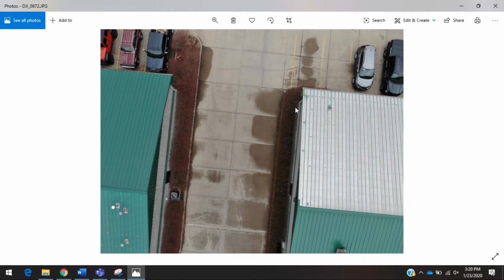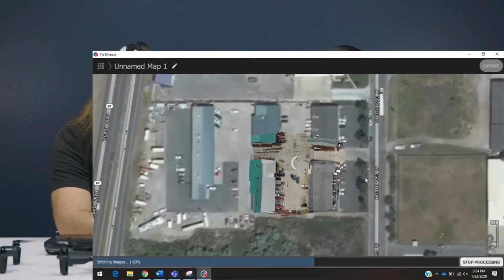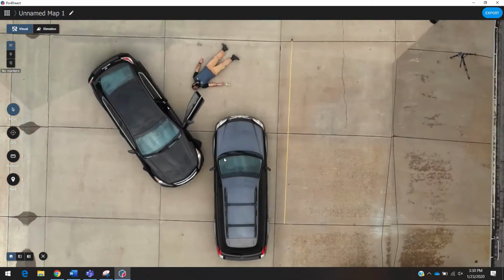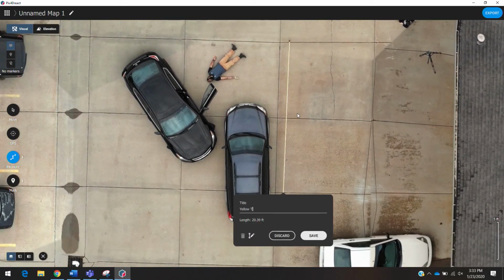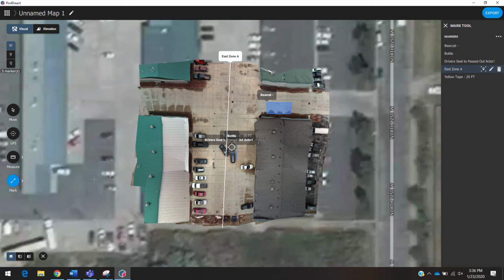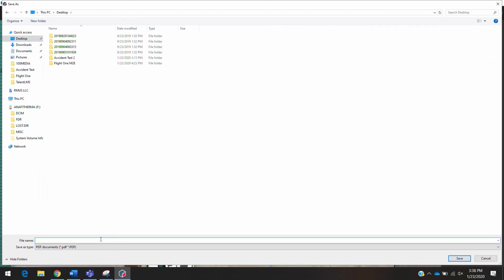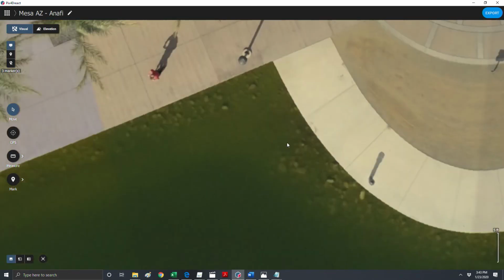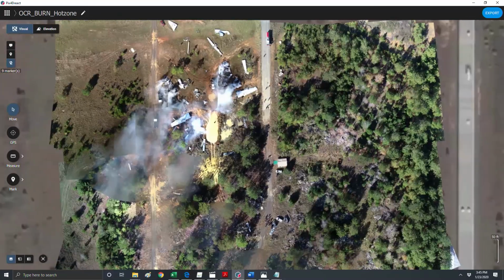RMUS TechConnectᵀᴹ | Pix4Dreact Deep Dive with Angad